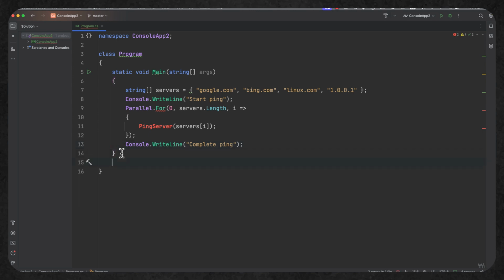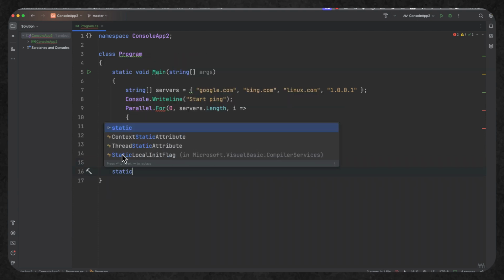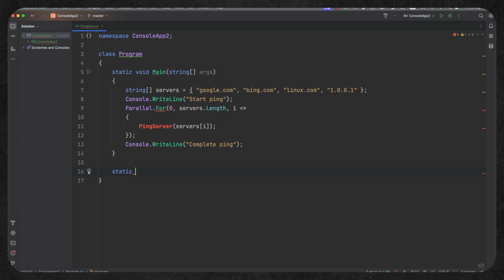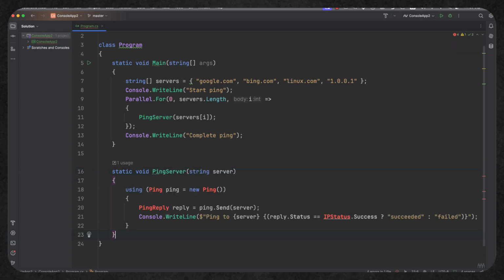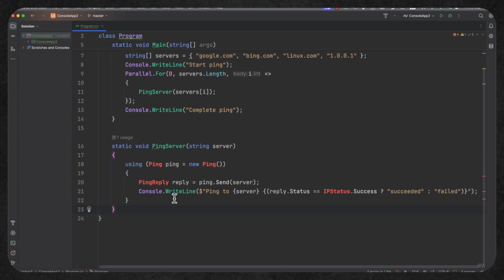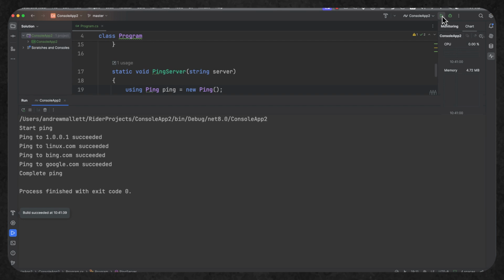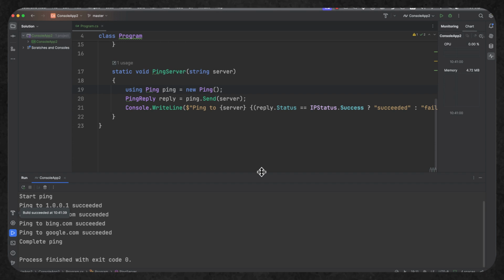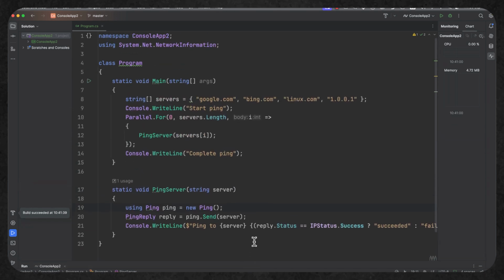Creating Efficient Multi-Threaded Apps in C#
C# is cross-platform and allows easy creation of multi-threaded applications. In the demonstration you will learn to use the Parallel.For loop to execute simultaneous pings to monitor your servers. The code is quick and easy to create and you will see how much help is provided in writing your code in the JetBrains Rider IDE.